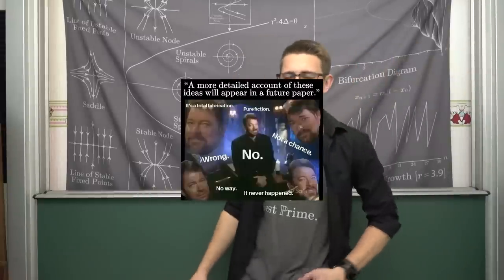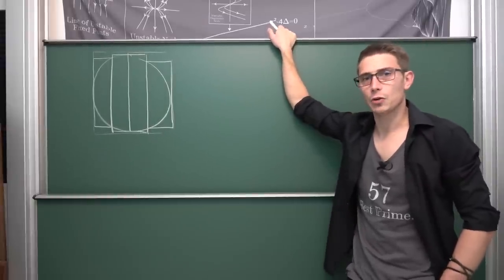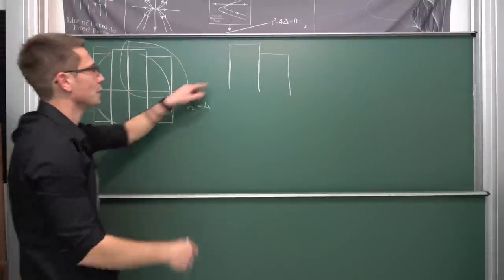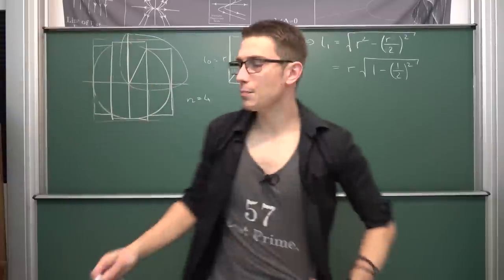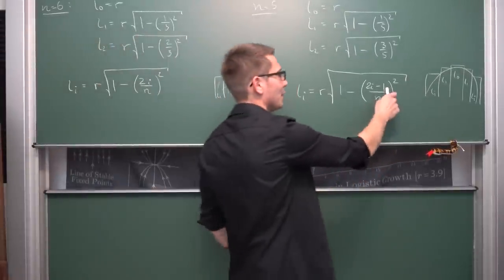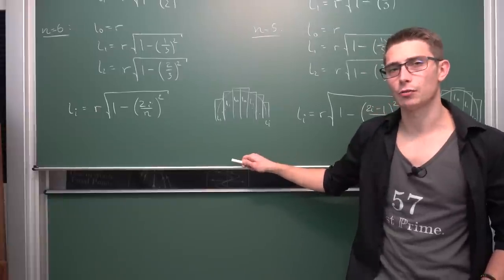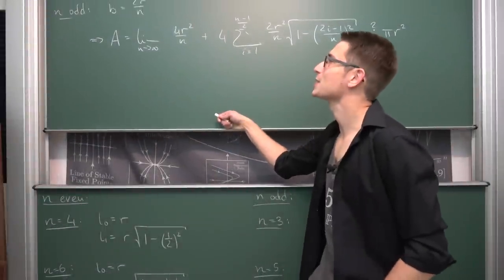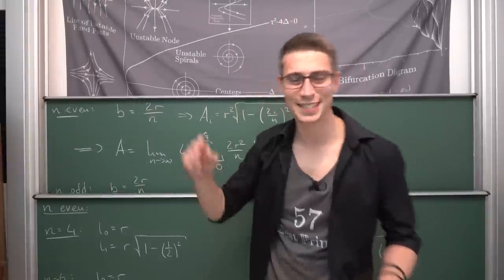Circular Madness.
Check out the newest video over on @RockHardWoodDaddy of the Series "Mathematics for Woodworkers" for full context!
New Advent Calendar Deals Every Day over :3

Today we deal with a problem from my channel @RockHardWoodDaddy where we need to approximate a circle in the most efficient way using boards of wood, aka. rectangles. All of the generalization will lead us to spicy Riemann sums and an Integral in disguise. Enjoy! =D

Python Code:

import math

boards=int(input('Number of Boards? '))
diameter=int(input('Diameter of Table? '))

r=diameter/2
n=boards
A=0

if n%2==0:
    for i in range(0, n // 2 + 1):
        A += r * math.sqrt(1 - (2 * i / n) ** 2) * 2 * r / n

else:
    for i in range(0,(n-1)//2+1):
        A+=2*r**2/n*(math.sqrt(1-((2*i-1)/n)**2))

    A+=2*r**2/n

print('Appr. Area is '+str(A*4))
print('Exact Area is '+str(math.pi * r**2))

Wanna send me some stuff? lel:

06731 Bitterfeld-Wolfen
Saxony-Anhalt
Germany

0:00 What's the Problem?
3:15 n Even
7:53 n Odd
12:31 Generalization
17:48 Riemann Would Be Proud
25:35 Numerical Validation